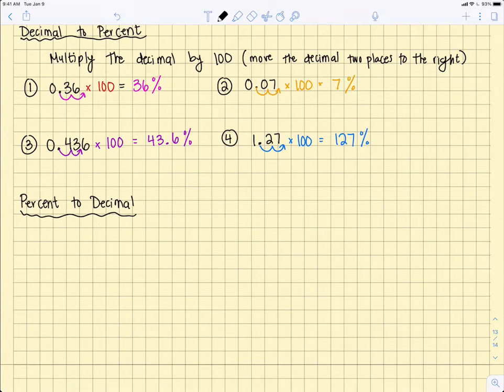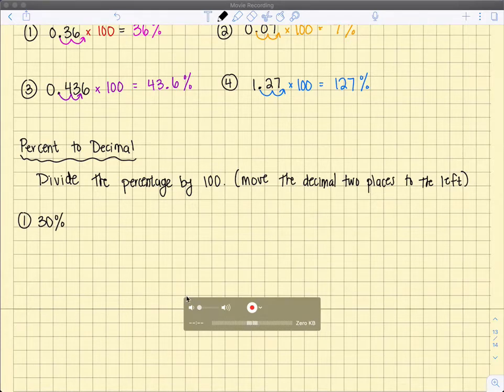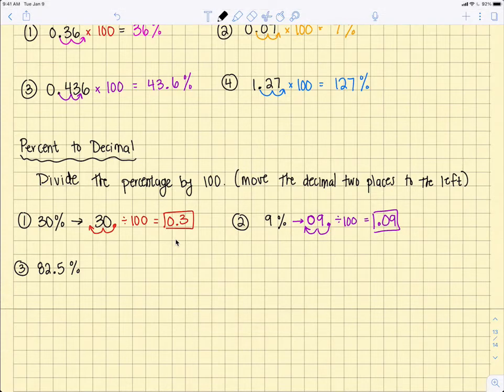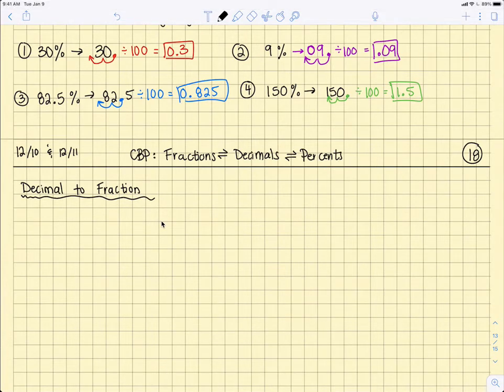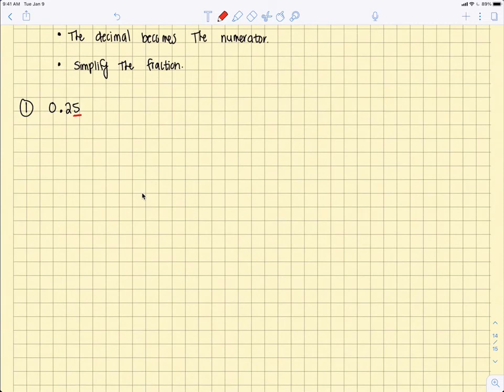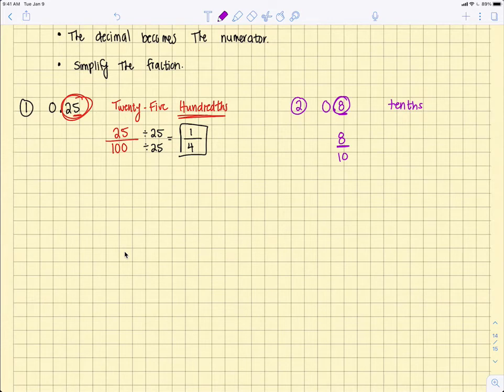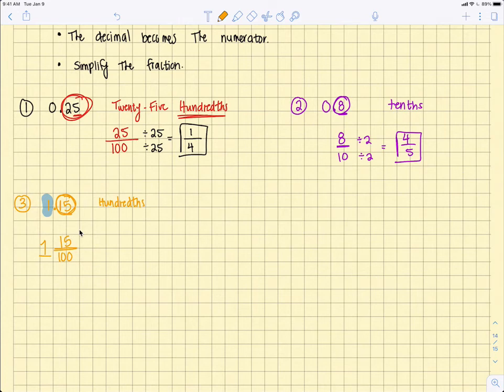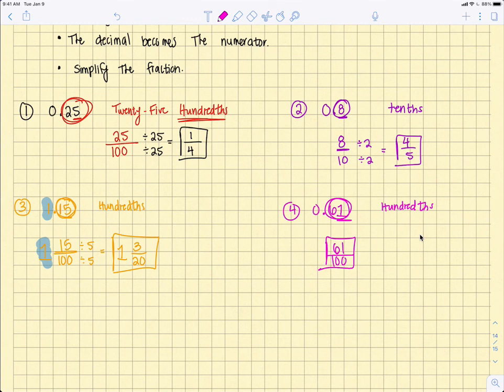CBP: Percents to Decimals to Fractions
In this video, we convert percentages to decimals and decimals to fractions.